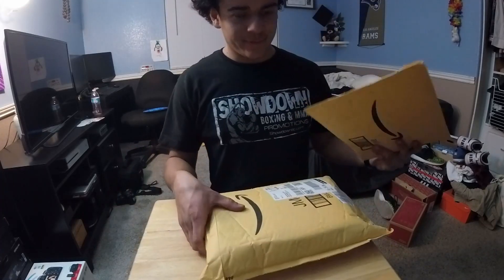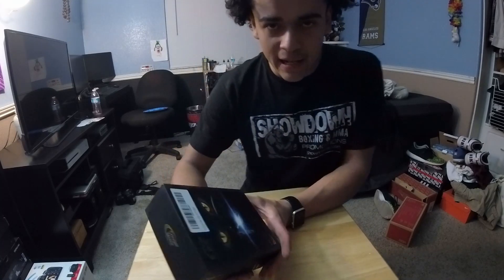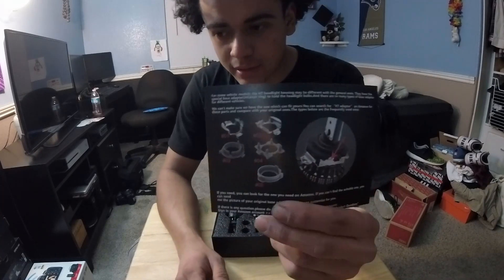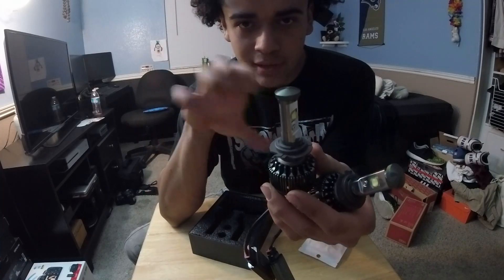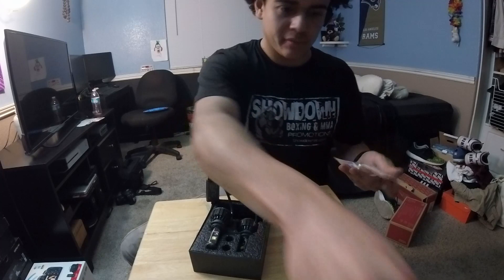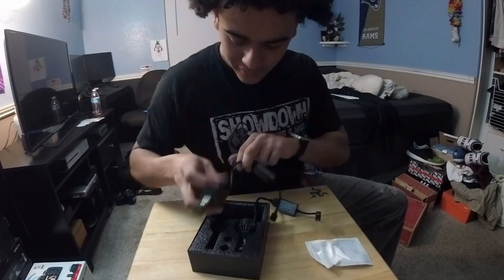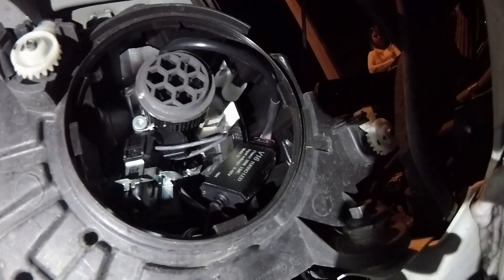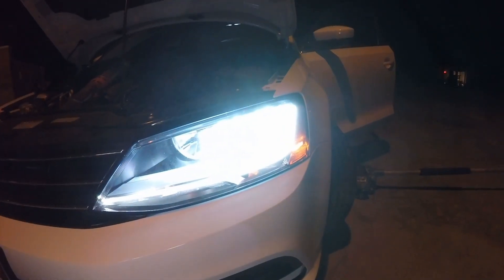2017 JETTA LED HEADLIGHTS